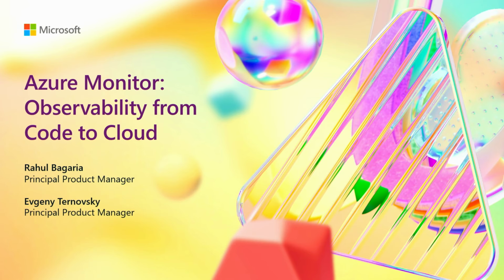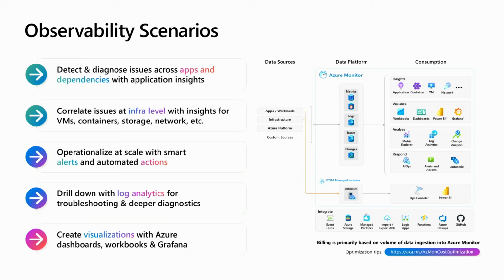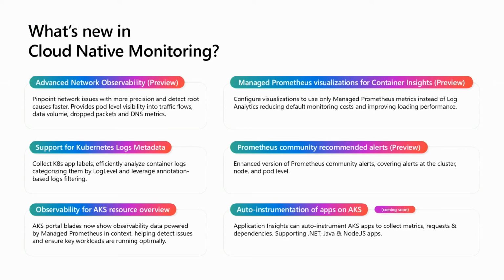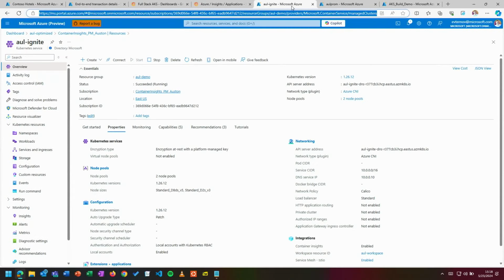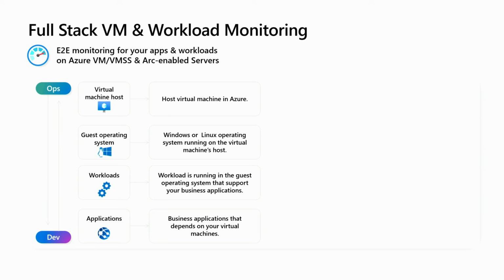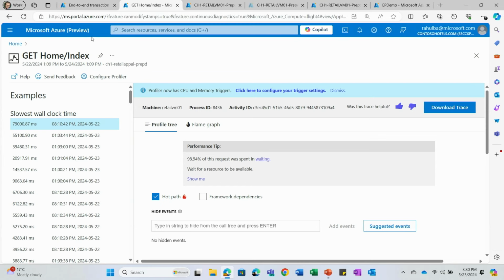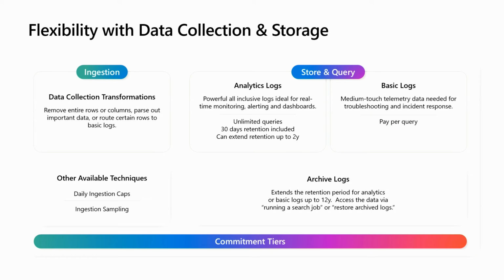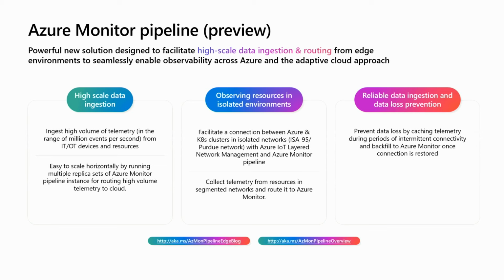Azure Monitor: Observability from code to cloud | BRK127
Azure Monitor offers comprehensive observability across cloud and edge environments. Join us for exciting announcements and live demos! Discover out-of-the-box monitoring, cloud native and AIOps capabilities and troubleshoot issues with full stack diagnostics and cost-effective logging. Understand unique challenges of edge observability and discover strategies to monitor distributed systems effectively. Learn to optimize your apps for resiliency and performance with Chaos Studio and dev tools.

𝗦𝗽𝗲𝗮𝗸𝗲𝗿𝘀:
 * Rahul Bagaria
 * Vivian Diec
 * Rishab Jolly
 * Nikhil Kaul
 * Xema Pathak
 * Kayode Prince
 * Evgeny Ternovsky
 * Julie Wang
 * Qun Ying

BRK127 | English (US) | Cloud Platform